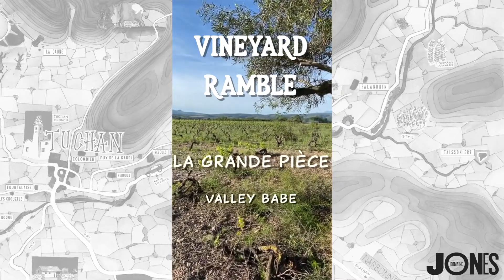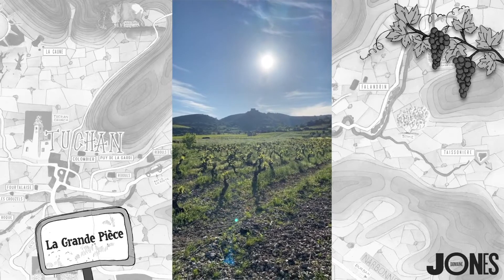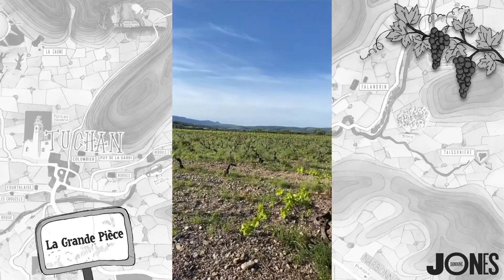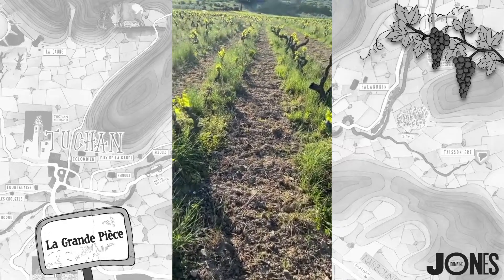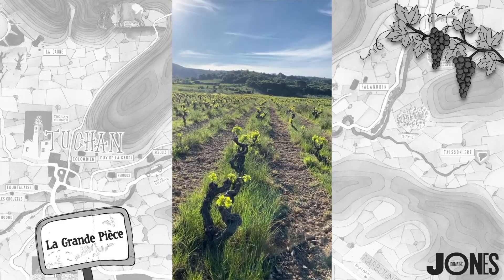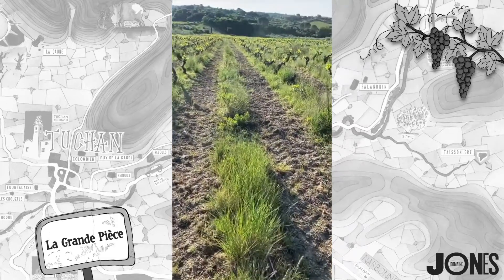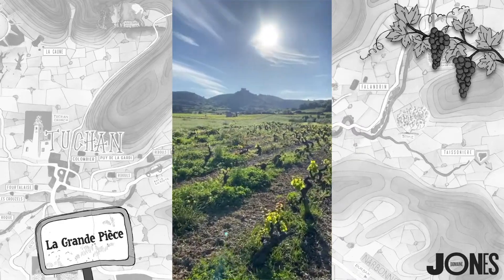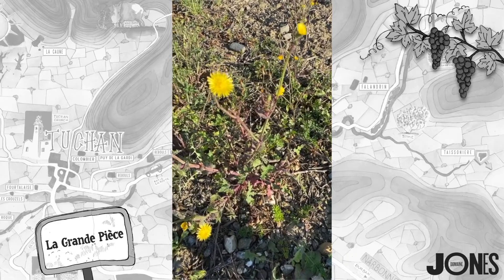Ramble 6 - 4th May 2020 - La Grande Pièce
GRENACHE GRIS - We purchased this 70 year old vineyard this year and are gradually bringing it back to life after years in the Cooperative.  We have to tread carefully though as drastic pruning was needed to even be able to get the plough in between the vines.  I will be visiting this vineyard regularly right up to harvest. It will be the first year that the wine has ever been made as a single vineyard ! Exciting times!

The first vintage will be made in 2020